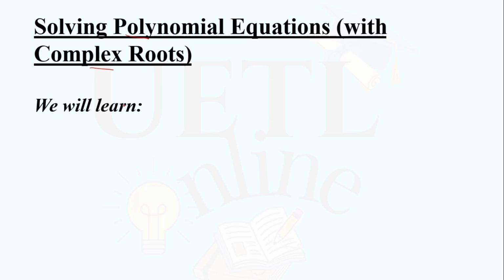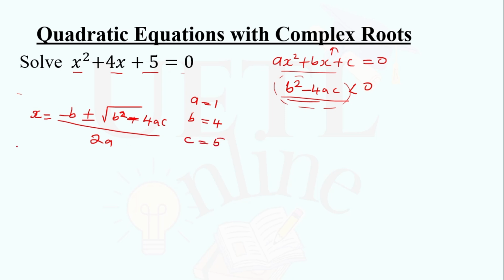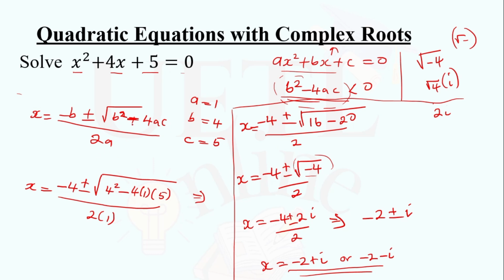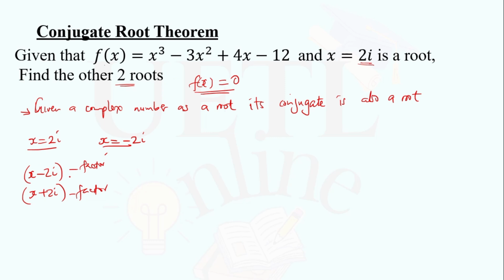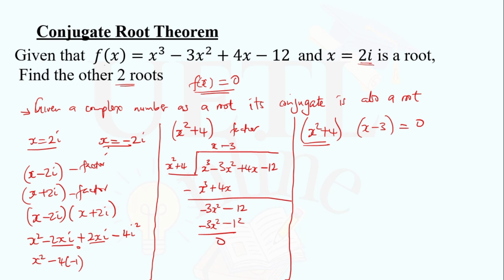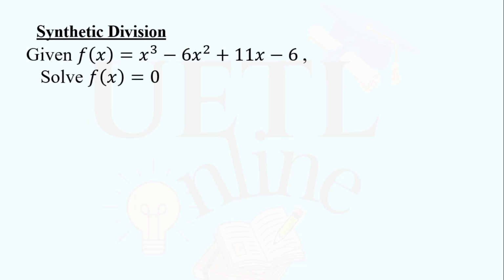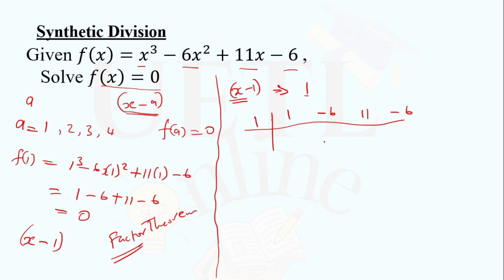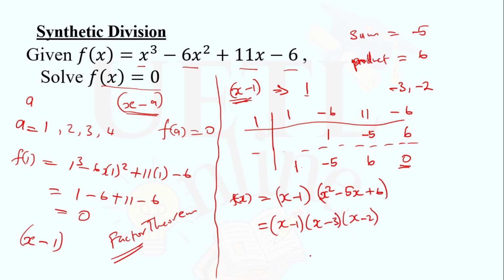COMPLEX ROOTS & POLYNOMIAL EQUATIONS | Factor Theorem, Conjugates & Synthetic Division Explained!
Do complex numbers confuse you? Are polynomial equations starting to feel overwhelming? You’re not alone — and this video is here to help!
In this easy-to-follow math tutorial, we’ll guide you through essential techniques to solve both quadratic and higher-order polynomial equations, even when complex roots are involved.
🔍 Here’s what you’ll master in this lesson:
✅ How to solve quadratic equations that yield complex roots (like 3 ± 2i)
✅ Understanding and applying the Conjugate Root Theorem when working with polynomials with real coefficients
✅ Using the Factor Theorem to find exact roots of a polynomial
✅ Step-by-step walkthrough of Synthetic Division — a fast method to divide polynomials and simplify your work
Whether you're preparing for your ZIMSEC O Level, GCSE, CBSE, SAT, A-Level, or college algebra exams, this video is a must-watch. We focus on clear explanations, worked examples, and visual support to make every concept stick.

📚 Perfect for:
Students revising for exams
Teachers looking for classroom-ready content
Anyone building a strong foundation in algebra and complex numbers